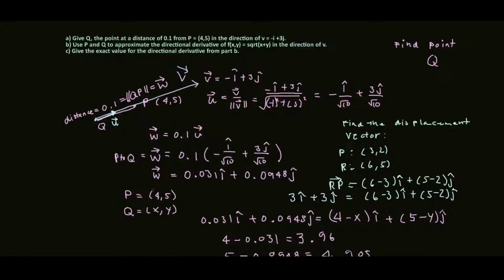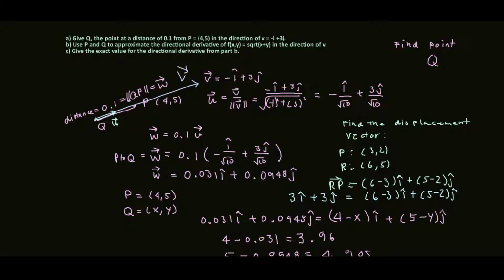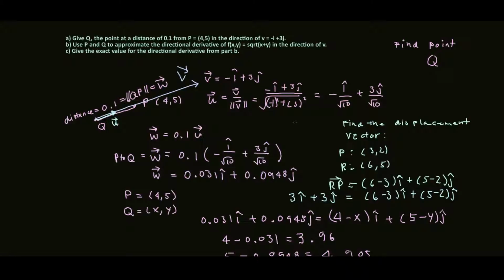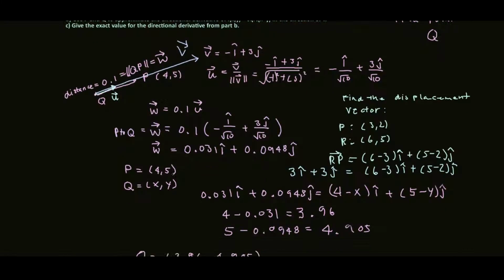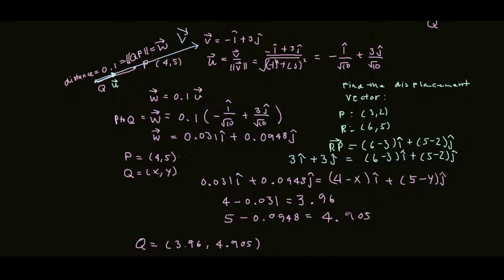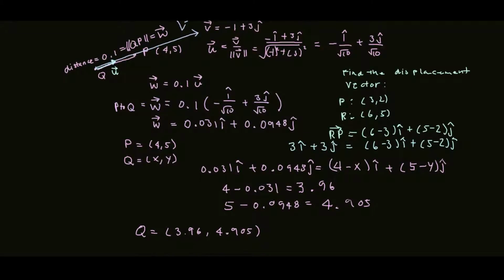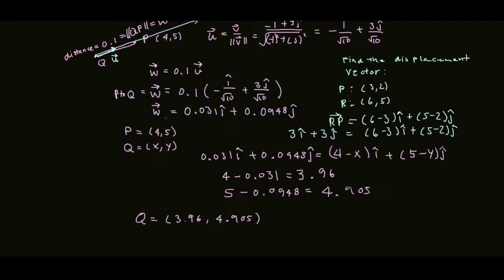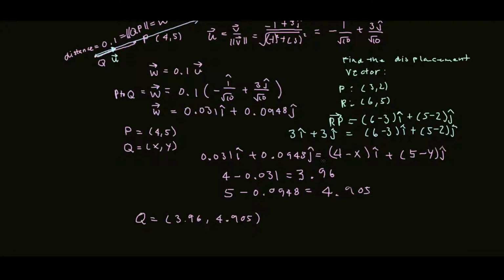Directional Derivative Example Part 1